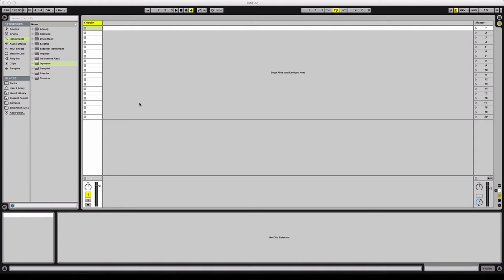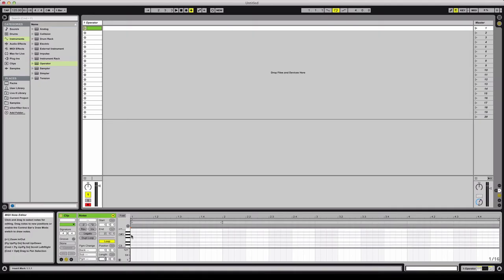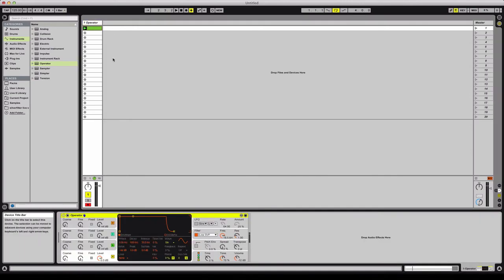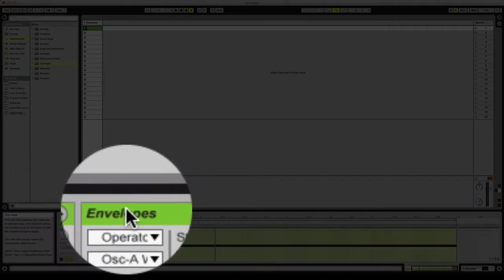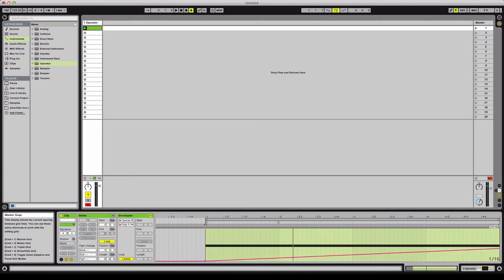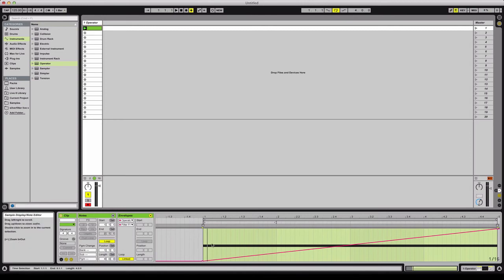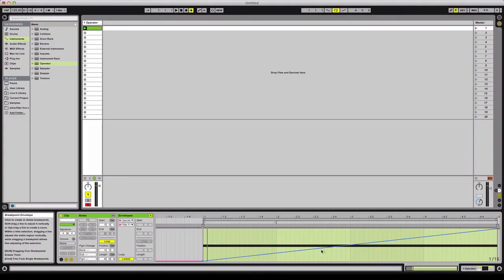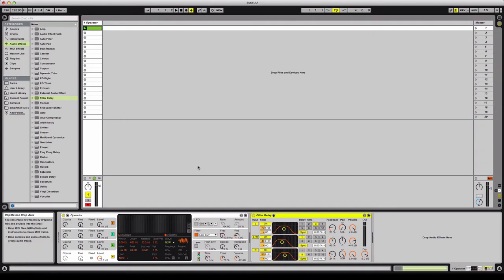Create Sweeps In Ableton Live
A basic tutorial on how to make buildup sweeps in Ableton Live using Operator.

*thumbnail courtesy of su-y in Ableton Forum.